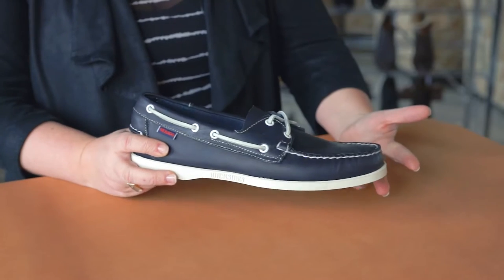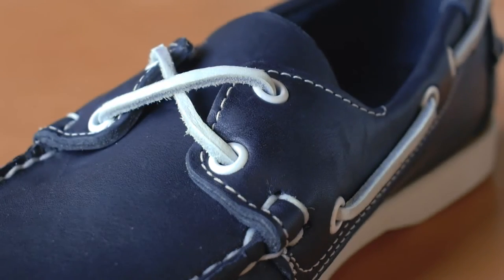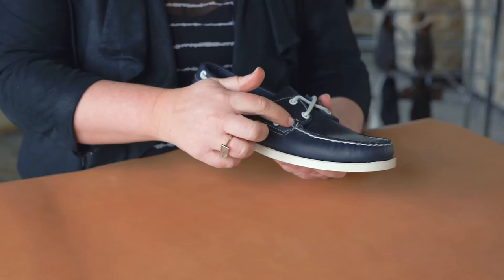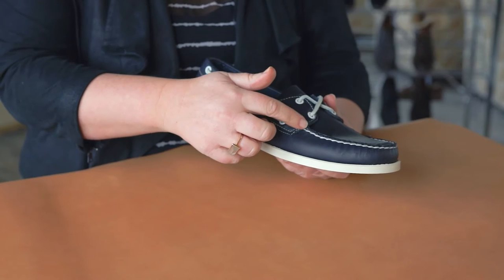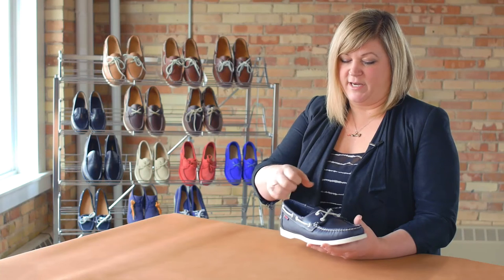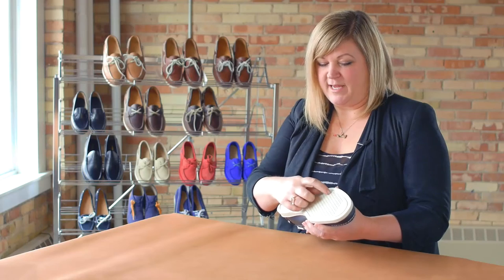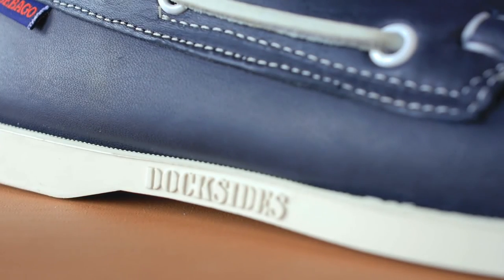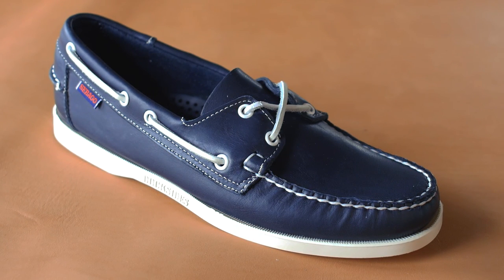Sebago Product Video : Featuring Docksides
Enjoy a product video that highlights our handsewn boat shoe, the Docksides. Learn about the history of the product and the key features & benefits that make it one of our iconic silhouettes. Known worldwide by sailors and trendsetters, alike.